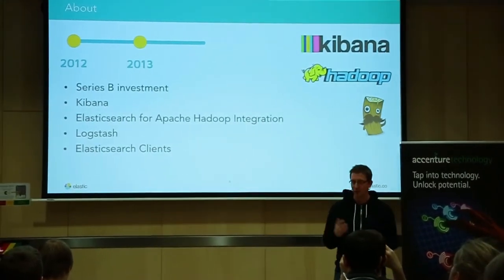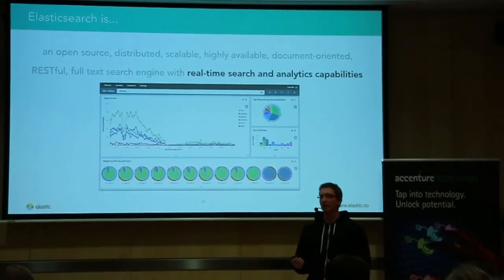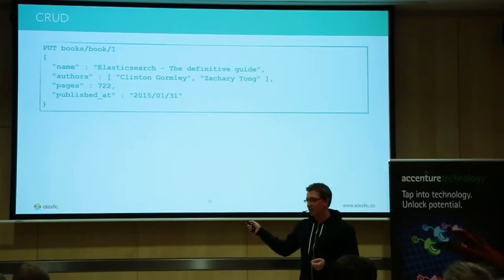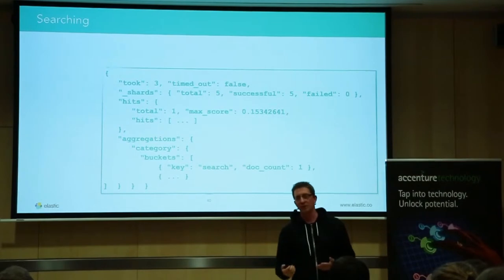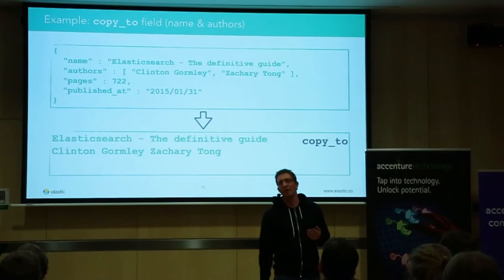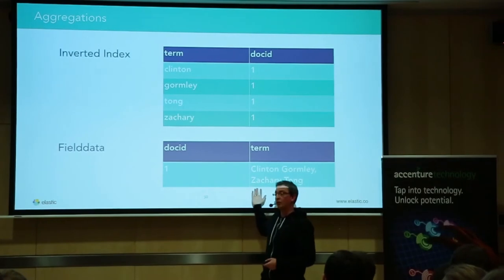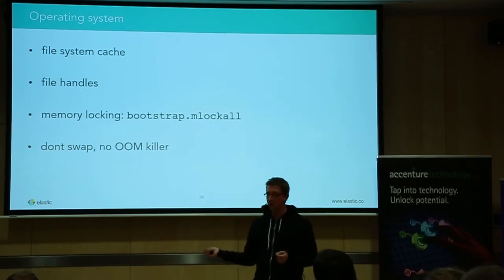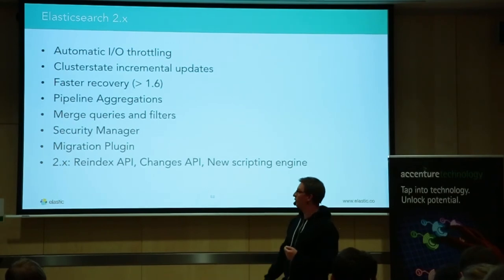🚀 Speed is Key: Elasticsearch under the Hood (Alexander Reelsen)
🗓️ Upcoming developer events This talk moves beyond the standard introduction into Elasticsearch and focuses on how Elasticsearch tries to fulfill its near-realtime contract. Specifically, I'll show how Elasticsearch manages to be incredibly fast while handling huge amounts of data. After a quick introduction, we will walk through several search features and how the user can get the most out of Elasticsearch. This talk will go under the hood exploring features like search, aggregations, highlighting, (non-)use of probabilistic data structures and more.